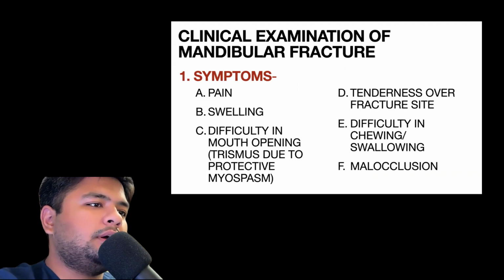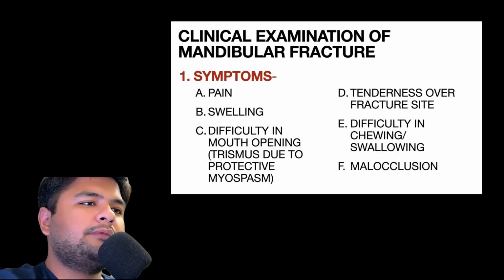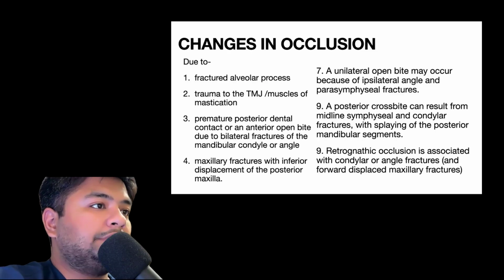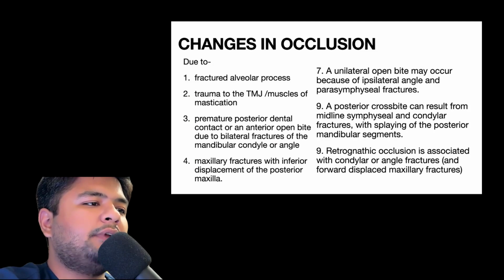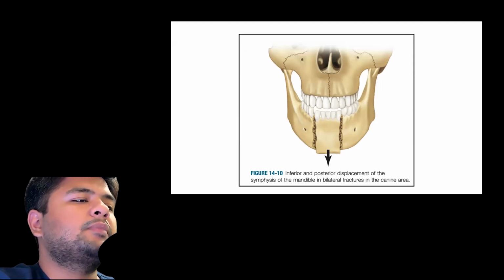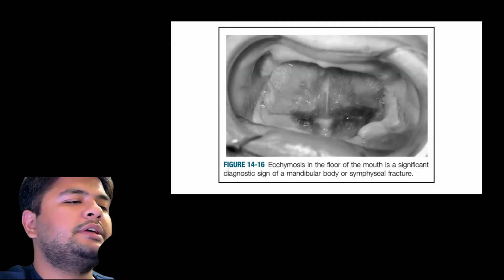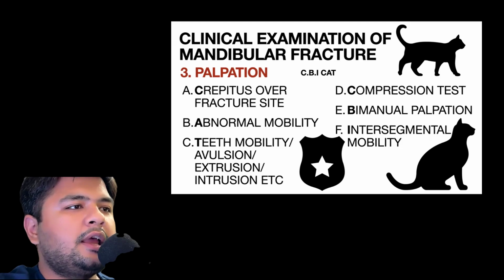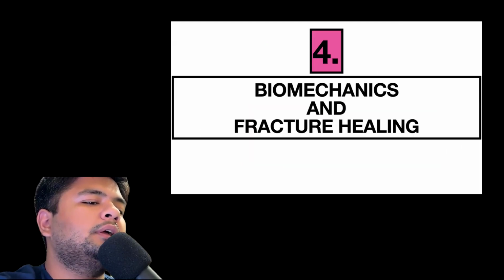EXAMINATION AND DIAGNOSIS OF MANDIBULAR FRACTURES.